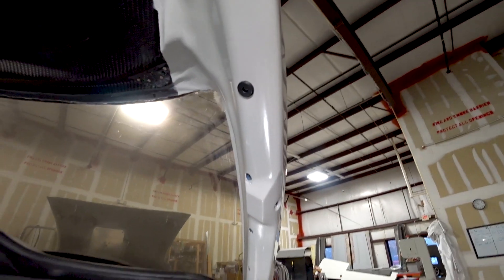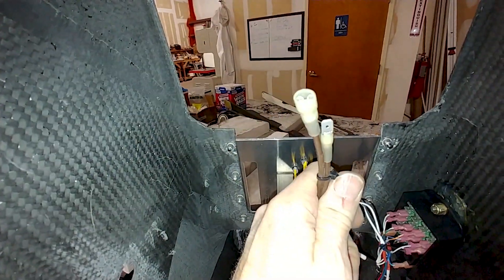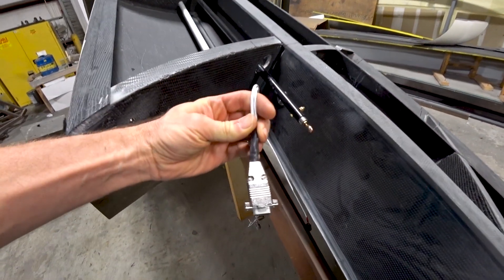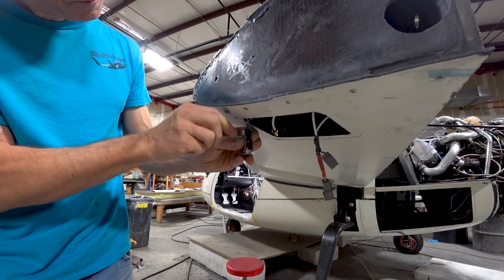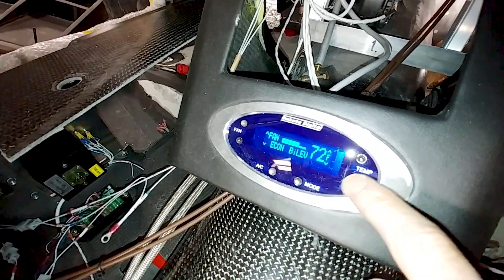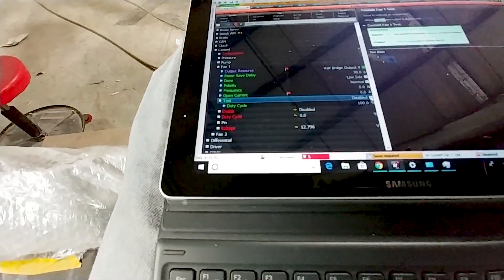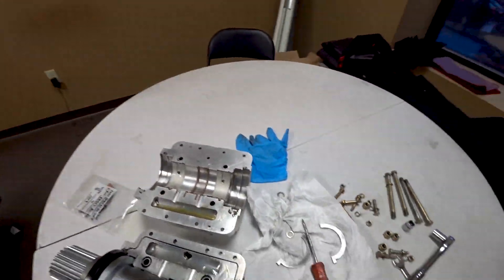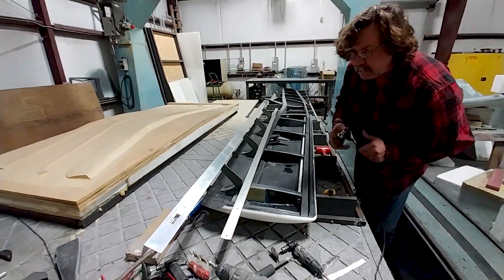Firing Up Our Fans - Building the Raptor Prototype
Many projects getting completed now. So far this week the A/C unit has been powered up, the redrive has had the new oil rings installed and work is underway on mounting the intake scoop to the intake tray. Jeff is working on the fore plane hinges, getting them aligned and bolted as the next step toward getting the fore plane closed out.